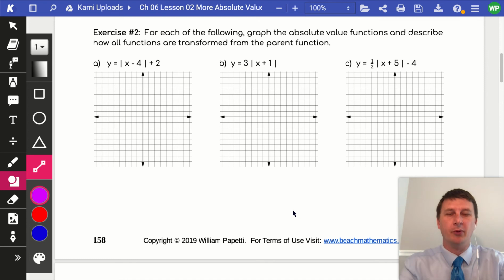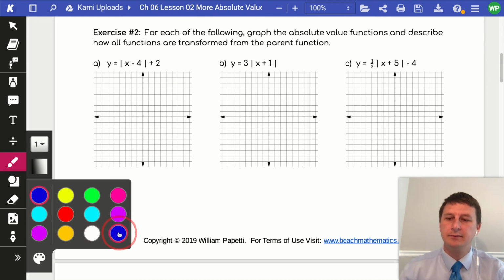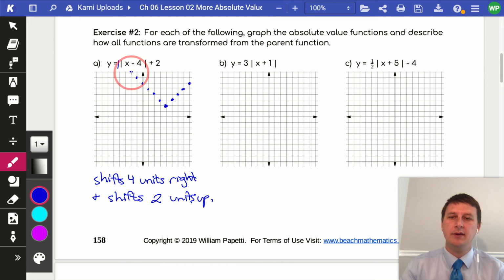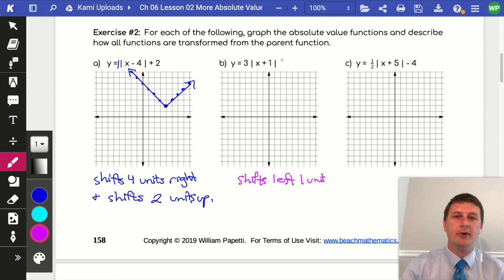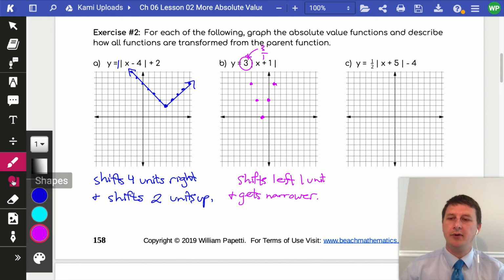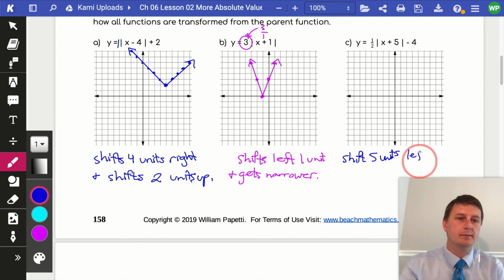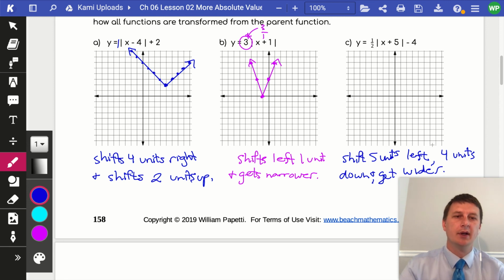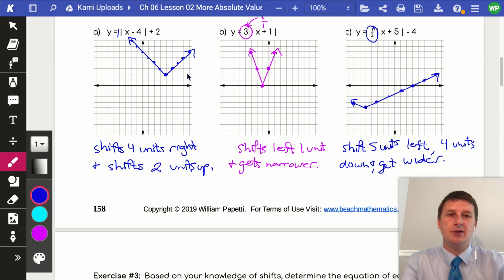Chapter 6 Lesson 2: More Absolute Value Graph Transformations Exercise 2